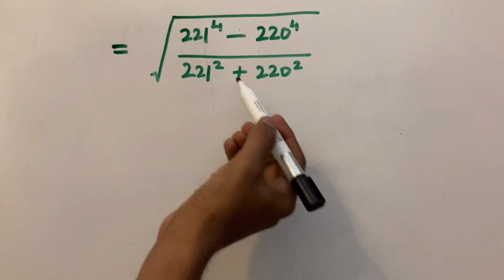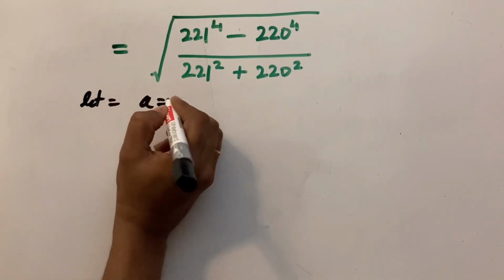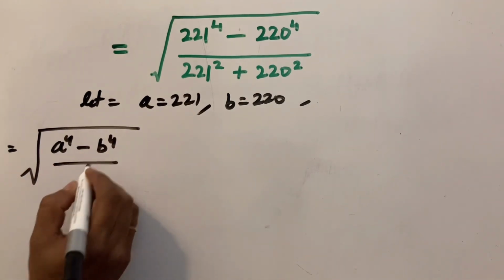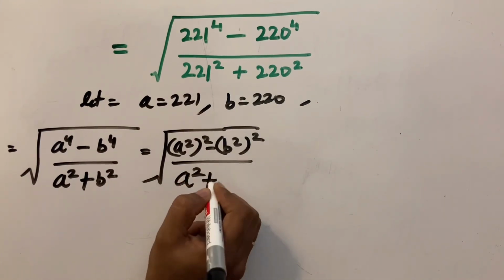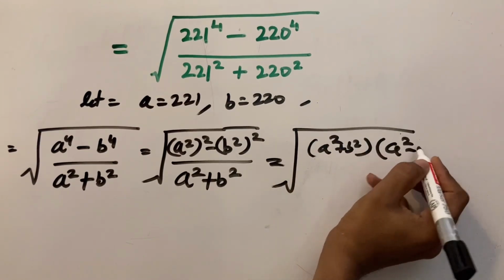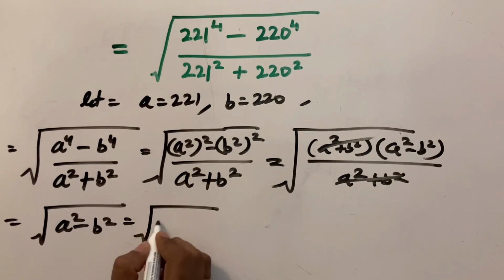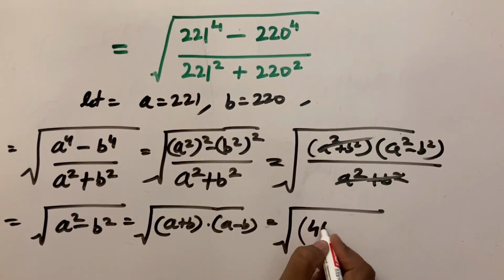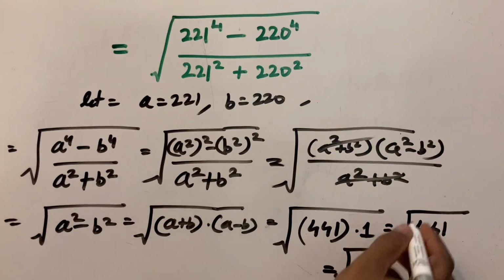A good Square Root problem | Math Olympiad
Learn the easy method to solve square root related problems.
This video tells step wise how to solve an algebraic equation into a square root.

This channel can be followed to learn & reach topics like :
Maths tricks,
Algebra,
Algebra maths,
Algebra question,
CBSE math,
Maths classes,
learn mathematics,
mathematics exam,
math classes,
calculas,
trigonometry,
geometry,
math equation,
math tutorial,
learn maths,
math puzzle,
quadratic equations,
exponential equation,
square root,factorials,
logarithm,mensuration,
iit jee,
algebra,
exponents,
fraction,
multiply,
multiplication,
algebra equation
subtraction
learn maths
learn factorials
probability
order & distribution
integration
differentiation
geometry
calculus
division
arithmetic
area
number theory
factor
BEDMAS
PEMDAS or PEDMAS
angle
calculate area
complex number
reasoning
analogy
number series
percentage
Mathematics,
Maths,
Learn mathematics,
Math in English,
Math Olympiad,